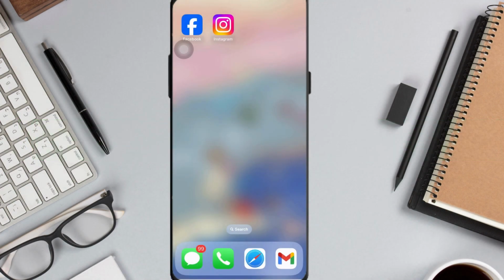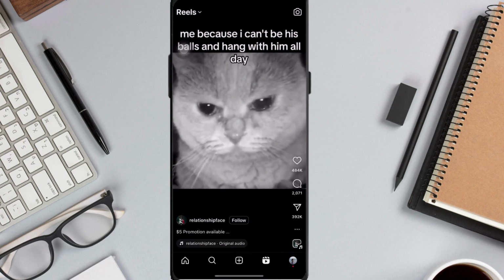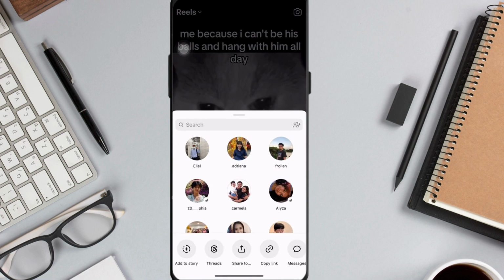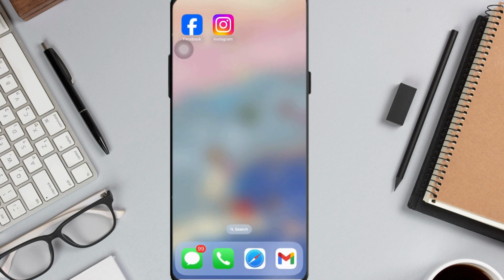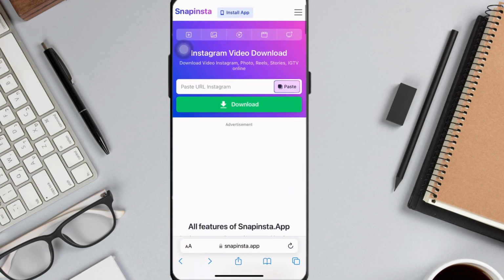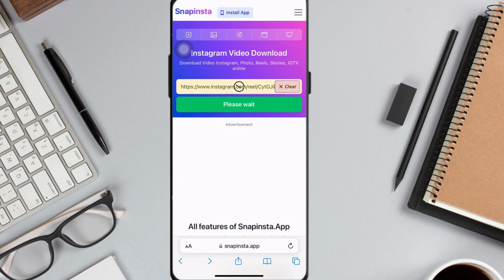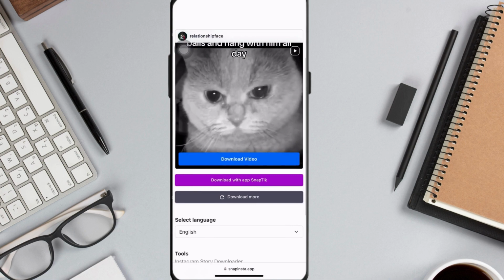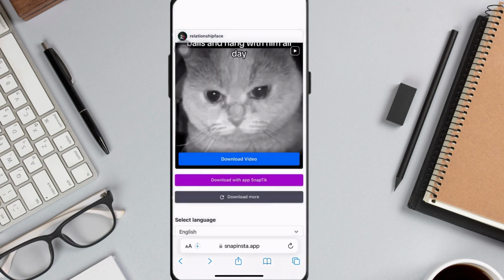How to Save Instagram Videos (Simple)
In this video I show you how you can download videos and pictures on Instagram app. In my videos I show you everything that you need to learn about this software.